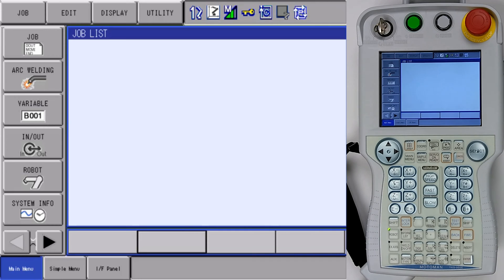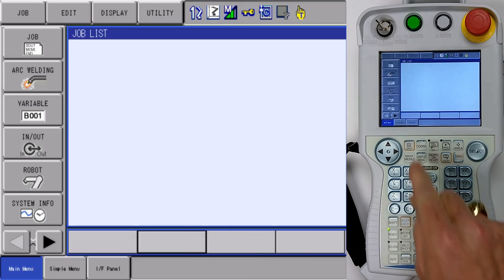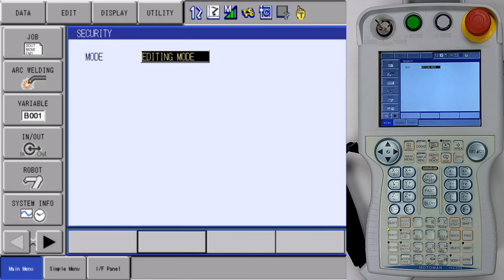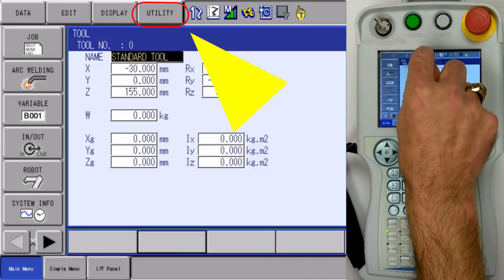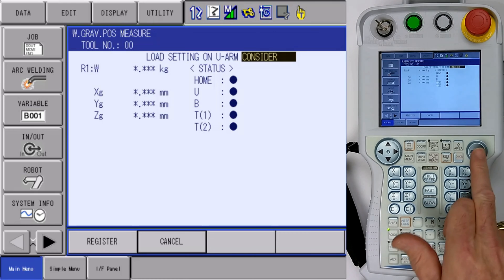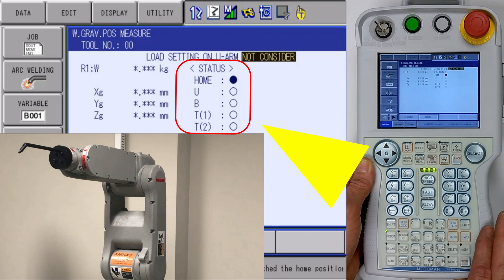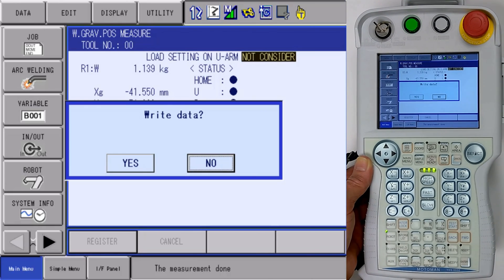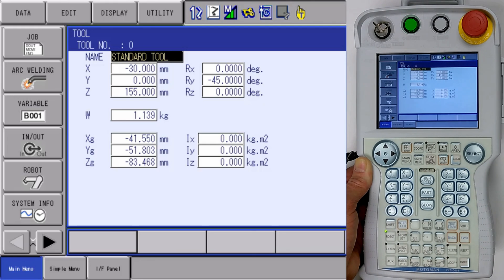DX100 - Configure Weight and Gravity Measure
How to configure weight and gravity measure for tool setup on a Yaskawa Motoman DX100 robot controller.